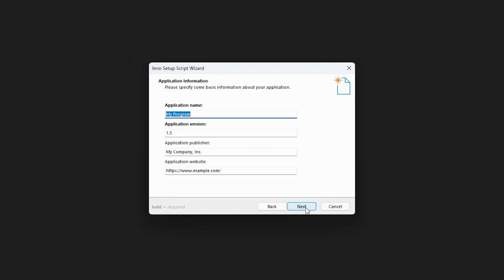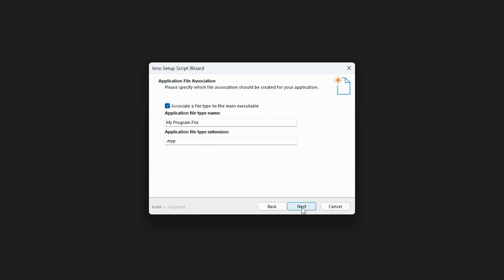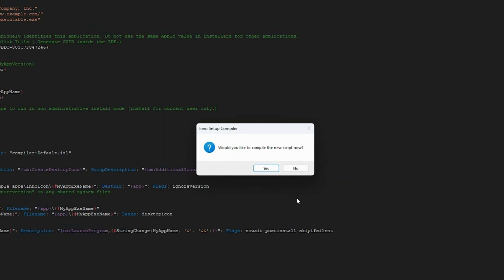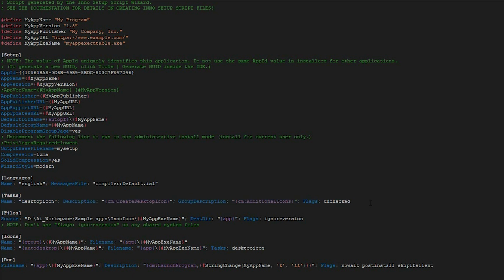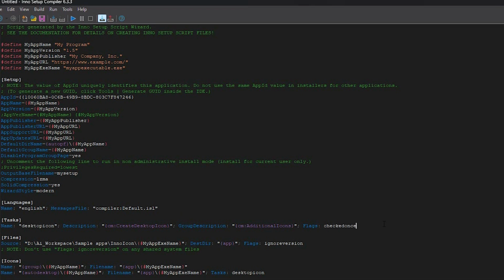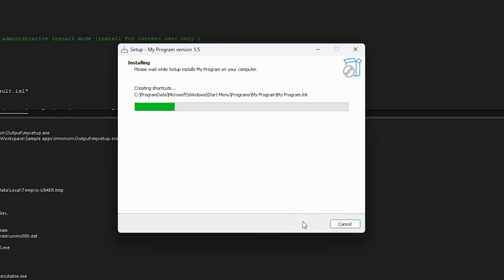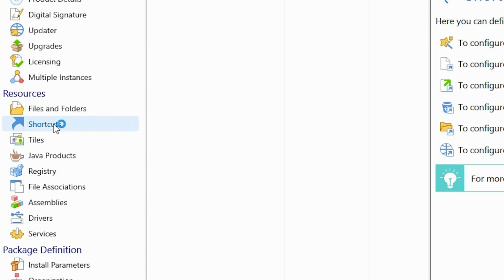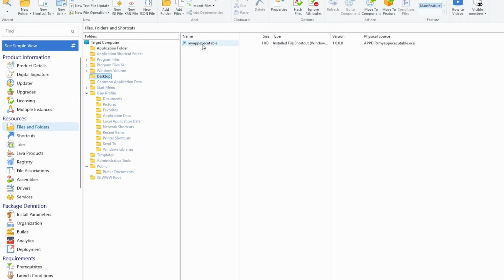How to Create a Desktop Shortcut Icon with Inno Setup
Learn how to create a desktop shortcut icon using Inno Setup, a free installer software for Windows programs, with expert guidance from Radu Popescu! At the end of the video, as a bonus, the same outcome achieved in a simpler way with Advanced Installer.

Check our blog post on create a desktop shortcut icon using Inno Setup

▬▬▬▬▬▬  Ebooks &  Resources  📚 ▬▬▬▬▬▬